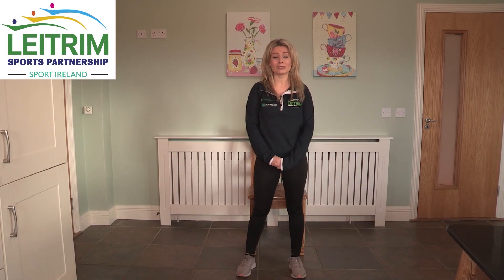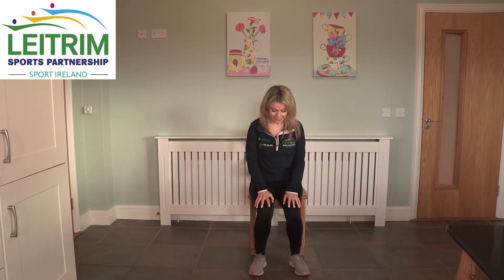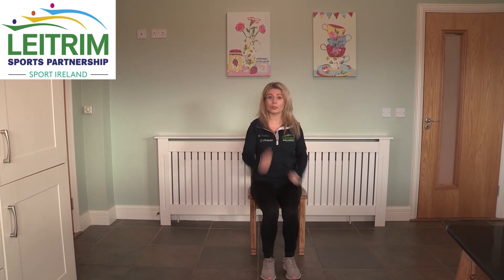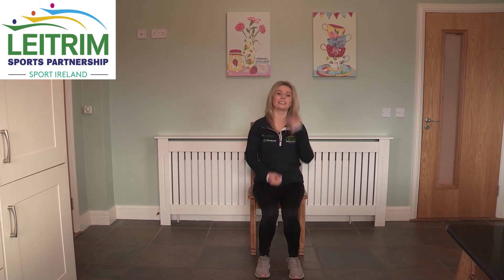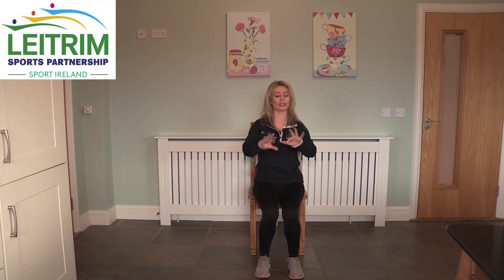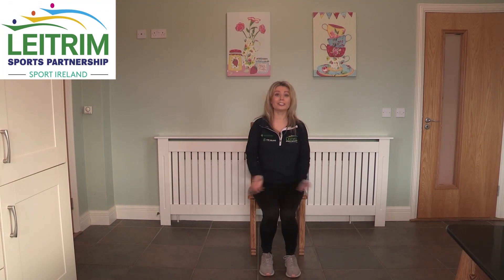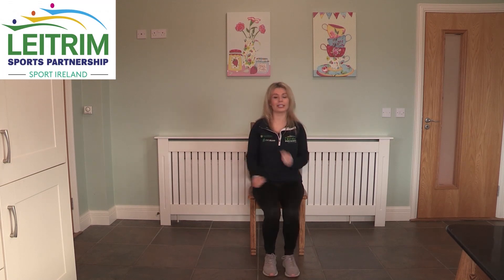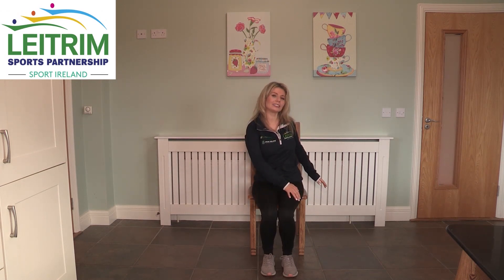Chair Exercise Session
Sports Inclusion Disability Officer Michelle Fanning Maguire from Leitrim Sports Partnership showing us some chair exercises we can do at our own pace